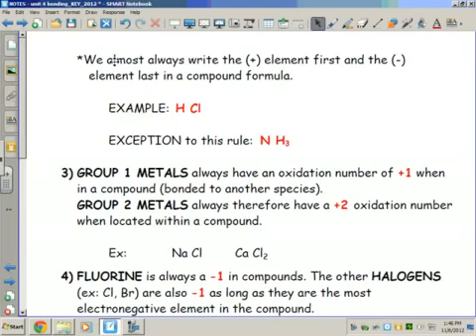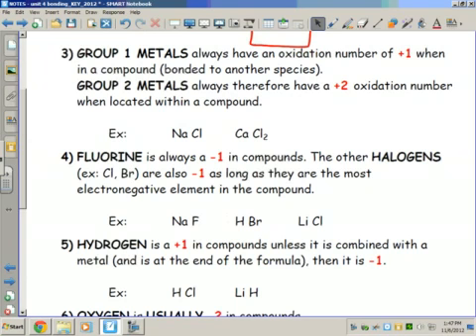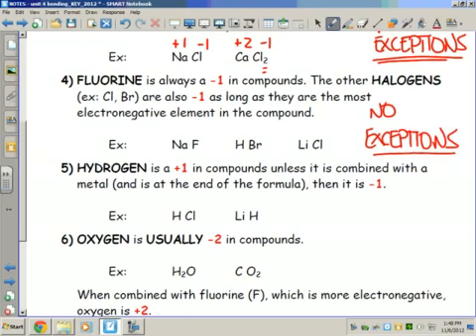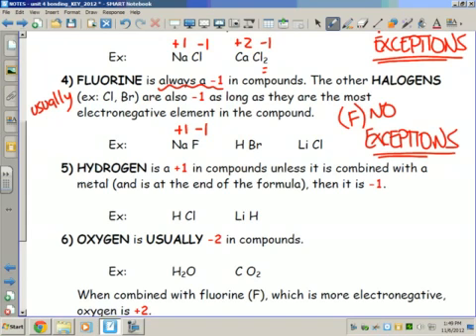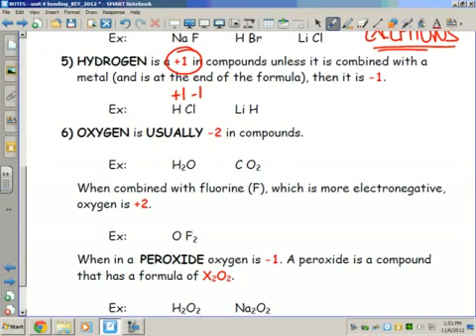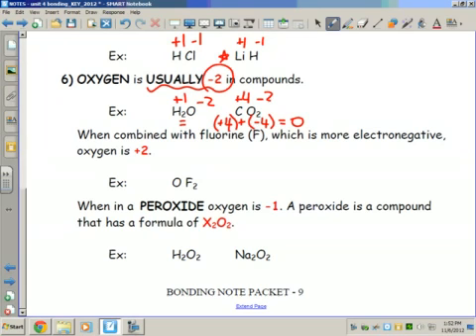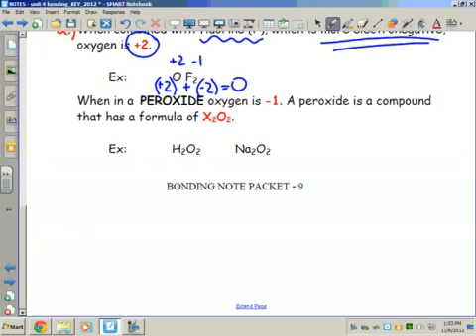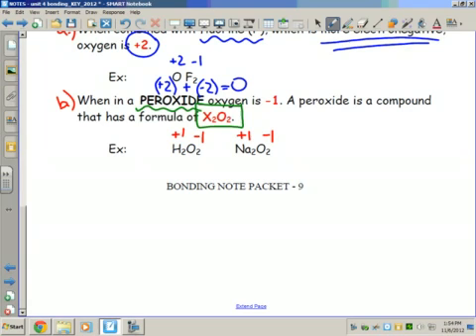Unit 4 Lesson 13 Oxidation Numbers Rules Part 2)